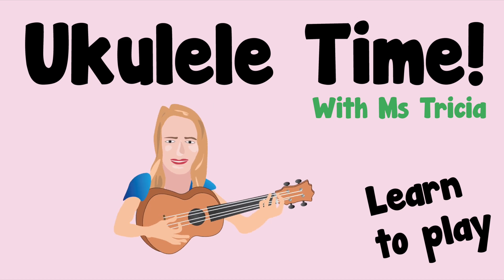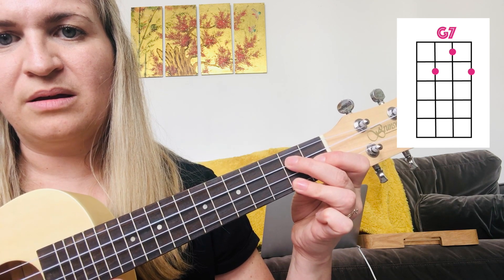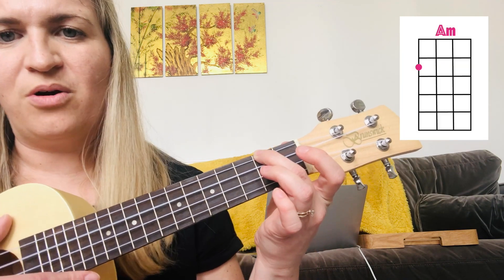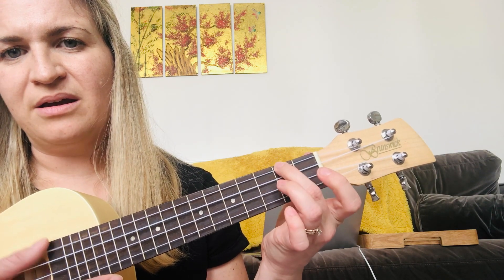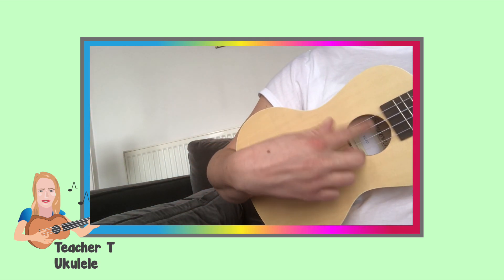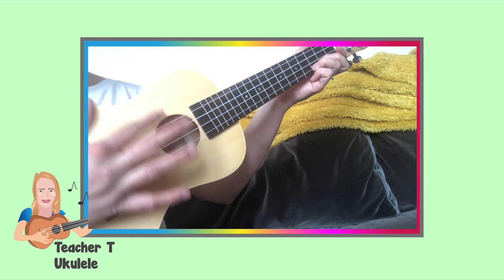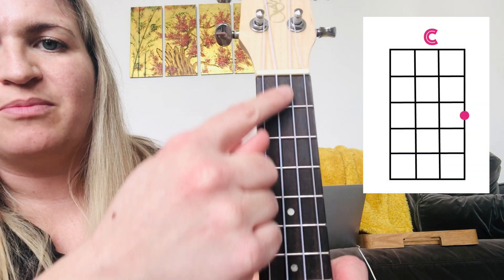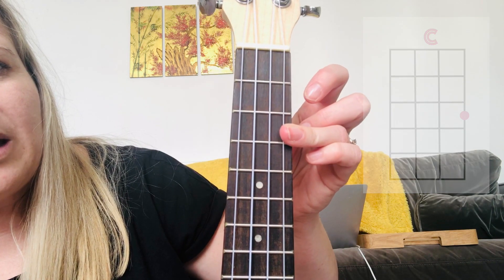Ukulele chord instructional video - learn to read chords, ukulele position and strum technique